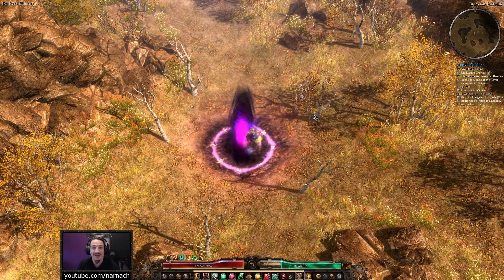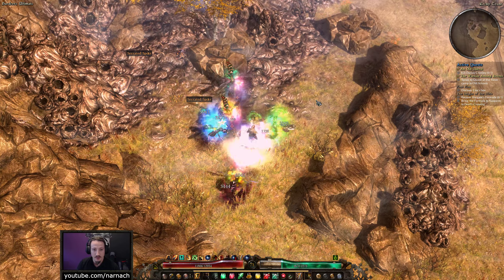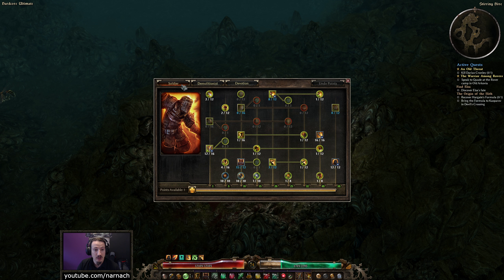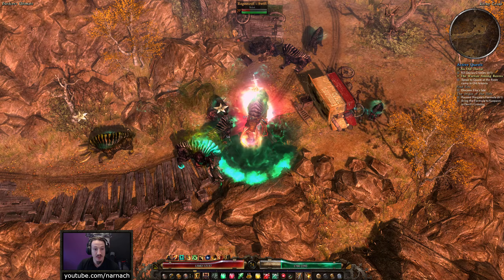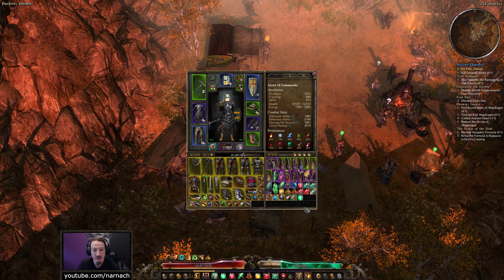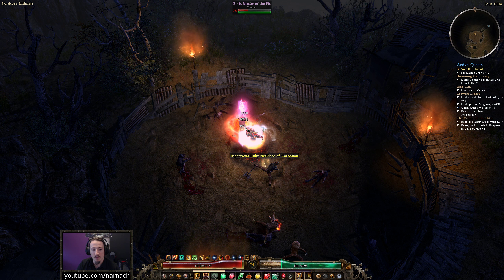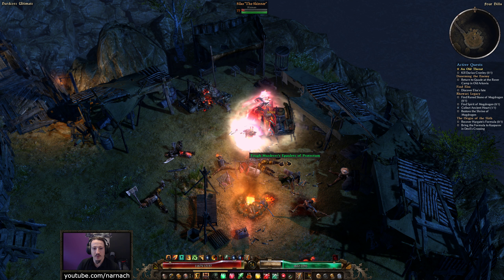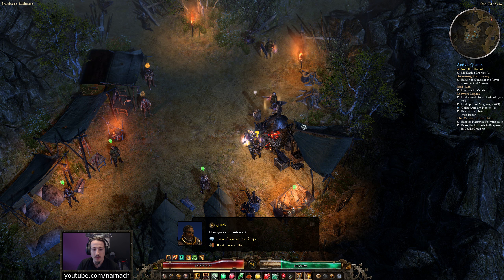Ultimate: Old Arkovian Wasps - #83 - Hardcore Retaliation Commando - Grim Dawn (v1.0.0.9)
In this playthrough I'm going to see what the Soldier class in Grim Dawn has to offer. We're going with a shield and whatever melee weapon works best in our other hand, focusing heavily on defense and damage reflection/retaliation.
I accidentally created this as a hardcore character, but I'm going to run with it and see how far we can make it.

*Build outline*

This build is going to focus heavily on all the defensive passive skills the Soldier class has to offer. Our main attack skill will be Cadence, supported by Markovian's Advantage. Overguard will be our "panic" button to bolster our defenses and boost our life regeneration. Counter Strike will be our AoE mob clearing skill, along with retaliation damage from our gear and Devotions.

For gear, our priorities will be to get high armour, so we focus on Physique as our primary stat so we can equip it. Next, we want to maximize our resistances and get a big life pool with high life regeneration. Rule of thumb: if you can't stand still and tank a purple boss, you need more life regen. 100-150 regen per difficulty is a good number to keep in mind. Our shield will help us mitigate a lot of incoming damage by blocking 70% or more of all attacks.

For offense, we only have one hand, so our DPS in boss fights is going to be lower than a dedicated aggressive build. Luckily, high regen with a large health pool and defensive procs makes us nearly immortal in obss fights, so victory will be inevitable anyway. Damage reflection and retaliation is great for trash mobs, but bosses attack too slowly to really capitalize on this. Cadence helps a lot here.

*Second class*

Your second class gives you 50 mastery points which greatly enhance your life and stats, so you need it to increase survivability from Elite difficulty onwards. Our base Soldier build will be done at level 43, after which we focus on our second class.

Our focus on damage retaliation and tankiness means there are two obvious second classes: Demolitionist and Shaman.

The Demolitionist just wants to see the world burn, and incidentally has a some nice defensive tools at his disposal as well. Blast Shield, Flame Touched/Temper... we need to stretch our skills wide in order to make something of this. We gain a powerful damage shield and an offensive aura with retaliation bonuses, so it's worth it.

*Devotion Tree*

- 1 pt, White starter
- 5 pts, Tortoise: defense, health, dmg absorption proc (1 white, gives 2 white, 3 blue)
- Refund White starter (-1 pt)
- 3 pts, Hound: physique/retaliation (1 blue, gives 4 blue)
- 5 pts, Dryad: health, poison res, heal proc (1 white, gives 3 white)
- Total: 13 pts, 5 white, 7 blue
- 7 pts, Targo the Builder: defense, health, armour, +dmg blocked, proc reflect (4 white, 6 blue, gives 1 white)
- Total: 20 pts, 7 white, 7 blue
- 1pt, Purple starter
- 5 pts, Wolverine: defensive ability, retaliation (1 purple, gives 6 purple)
- Refund purple starter (-1 pt)
- 6 pts, Messenger of War: retaliation, reflection (3 purple, 7 blue, gives 2 red, 3 blue)
- Total: 31 pts, 7 white, 10 blue, 7 purple, 2 red
- 6 pts, Shieldmaiden: block/retaliation (4 white, 6 blue, gives 2 white, 3 blue)
- Total 37 pts, 9 white, 13 blue, 7 purple, 2 red
- 3 pts, Lizard: health regen (1 blue, gives 4 blue)
- 7 pts, Obelisk of Menhir: defense/block/retaliation, block proc effect (8 white, 15 blue)
- Total 47 pts
- Last 3 pts into Scales of Ulcama, towards 30% total damage node.

*My Info*